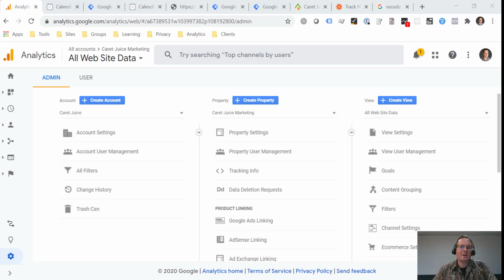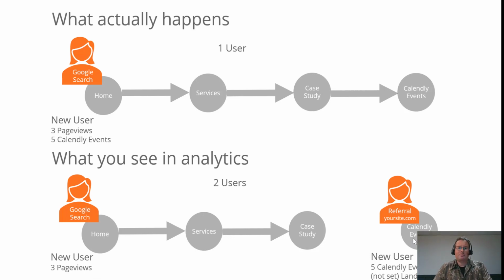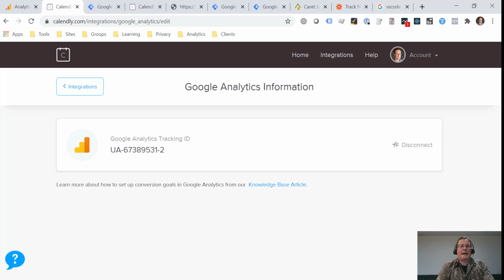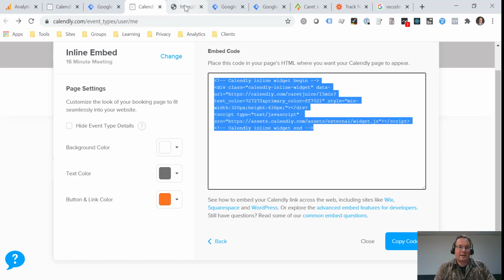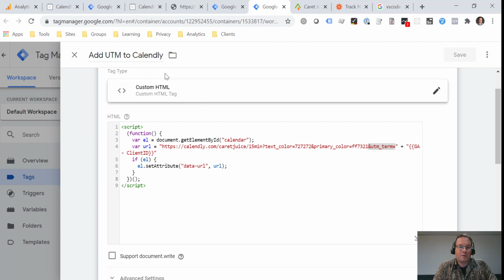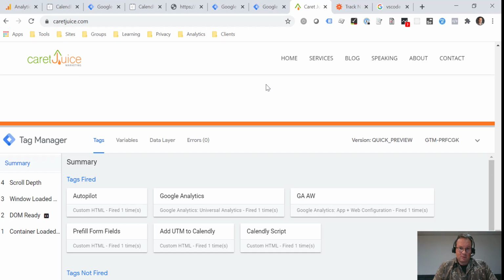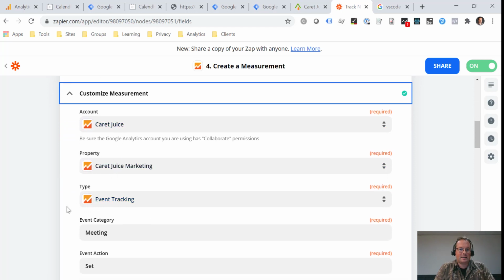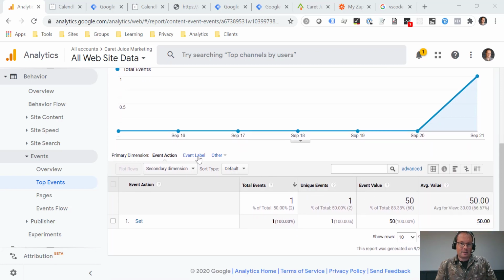Integrating Calendly with Google Analytics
Calendly has updated their code snippet. There's now a much easier and more robust way of tracking their embeds detailed